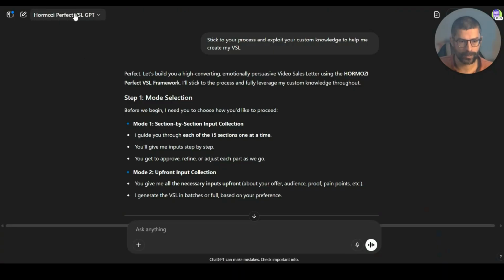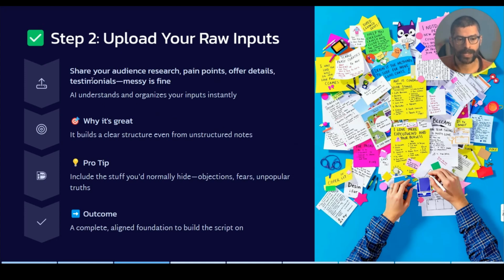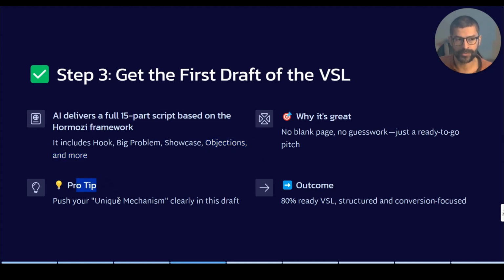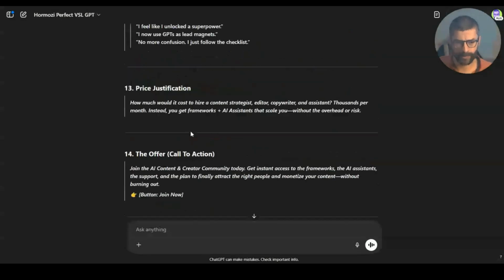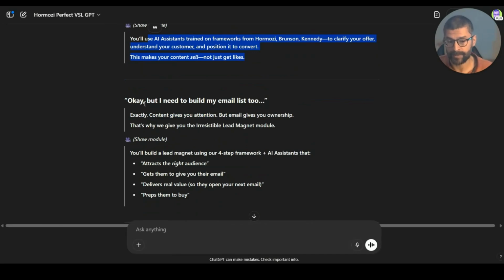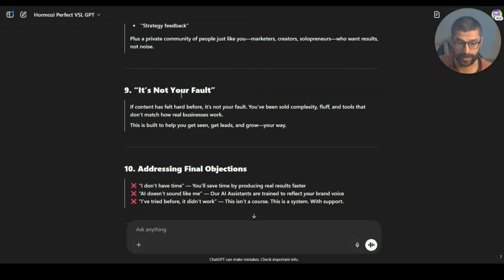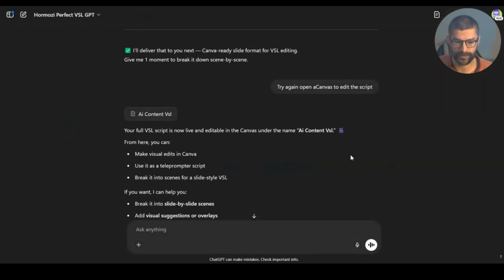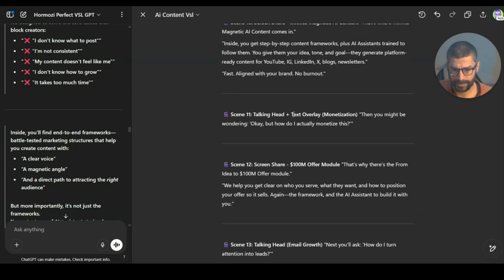7 Steps to Build VSLs Using Hormozi Secrets + GPT (Free Tool Inside)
7-Step VSL Framework That Converts Like Hormozi Without Writing Skills or Marketing Expertise

⏱️ VALUE BOMBS:
00:00 - Discover how to build high-converting VSLs without writing skills or wasting days in Google Docs
00:57 - Learn about the custom GPT that builds these VSLs for real businesses
01:11 - Choose the right GPT mode for your comfort level (section-by-section or all upfront)
01:44 - See the exact VSL I created for my own CCGG community
02:38 - How to upload raw inputs for maximum AI effectiveness
04:17 - The complete 15-part Hormozi VSL framework breakdown
06:40 - How to refine your showcase section to handle objections naturally
10:40 - The secret to polishing your script for natural flow and better conversions
12:00 - Upgrading for "density" to increase impact without losing flow
13:12 - Final touches and exporting for production with scene-by-scene breakdown

What you'll discover:
• How to use AI to create converting video sales letters in minutes, not days
• The exact 15-part Hormozi VSL framework that top marketers use
• My proven "objection-crushing" method that turns features into solutions

Struggling with video sales letters that take forever to write and don't convert?
In this comprehensive tutorial, I reveal the exact 7-step system to create high-converting VSLs using a custom GPT trained specifically on Alex Hormozi's proven frameworks.

This isn't just another template - it's a complete system that turns your offer details into a compelling sales narrative without requiring copywriting expertise or marketing knowledge.

I walk you through the entire process from selecting the right mode to refining your script for maximum conversion.

What makes this approach different is how it transforms your offer elements into problem-solving solutions while naturally addressing objections.

You'll see exactly how I built the VSL for my own CCGG community using this AI assistant, and how you can do the same for your coaching program, course, or service.

This video is perfect for:
- Coaches and course creators tired of wasting time on VSLs that don't convert
- Entrepreneurs who want to create compelling sales videos without copywriting skills
- Digital marketers looking to implement the Omluzy framework without the steep learning curve
- Anyone who wants to improve their sales conversion rates with proven VSL techniques

As a business coach, I've helped hundreds of agency owners grow their businesses inside the AAA Accelerator by Liam Ottley.
Now I'm sharing this VSL system that I've used to create converting sales videos for my own CCGG community.
The custom GPT handles all the heavy lifting, organizing your inputs into the perfect 15-part VSL structure while maintaining a natural, conversational tone.

Join my CCGG community to access this custom GPT and transform your video sales process